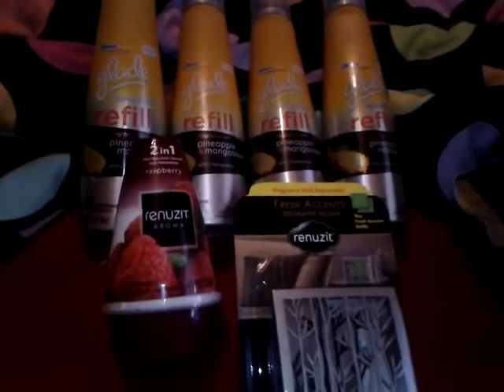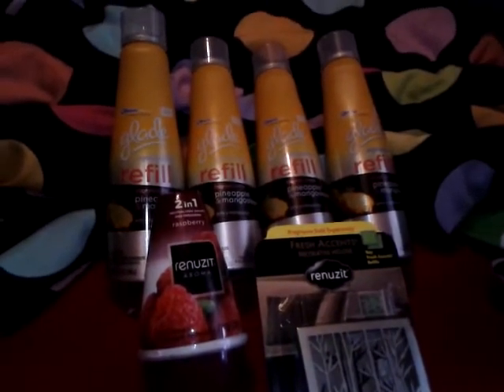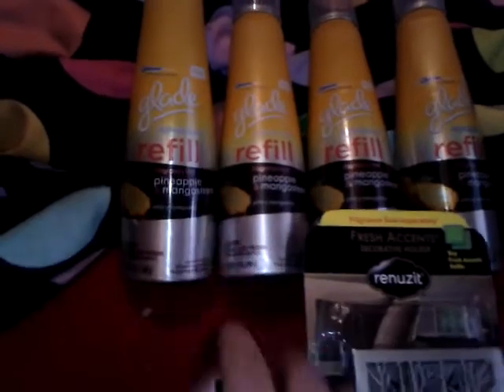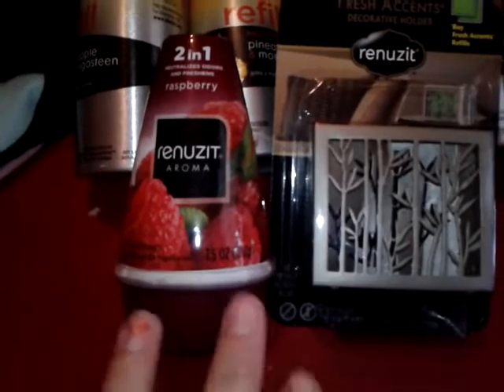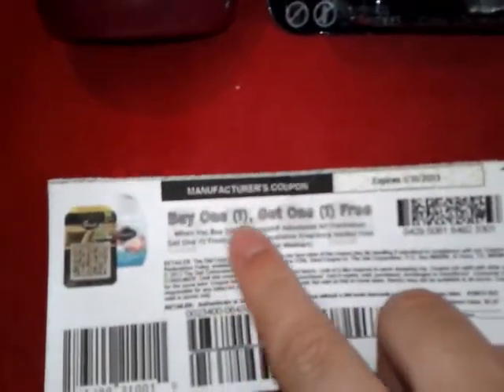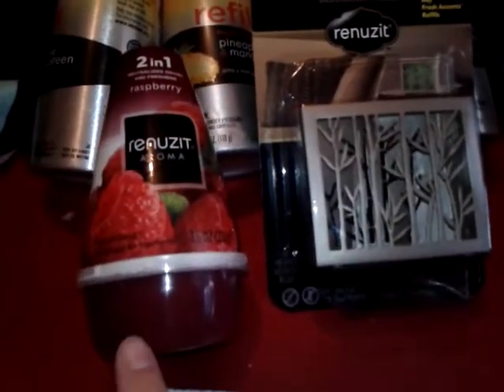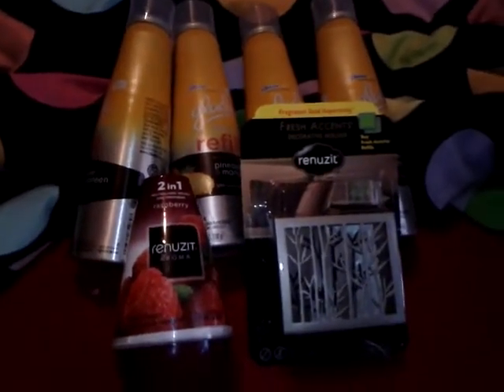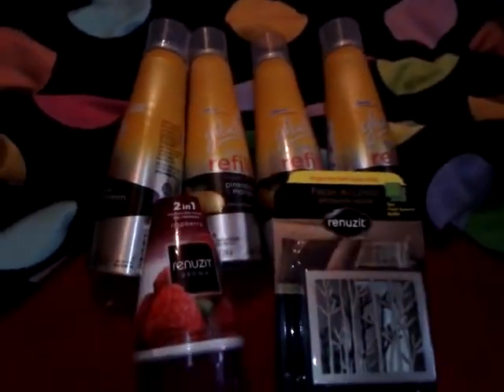1-21 Walmart Haul CHEAP GLADE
This video is just about clearance Glade and a buy 1 get 1 deal.